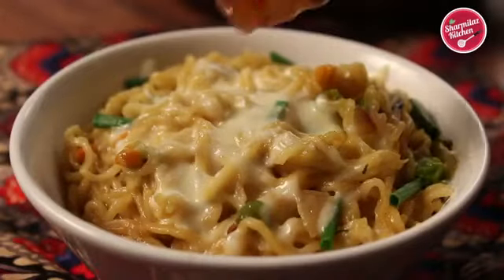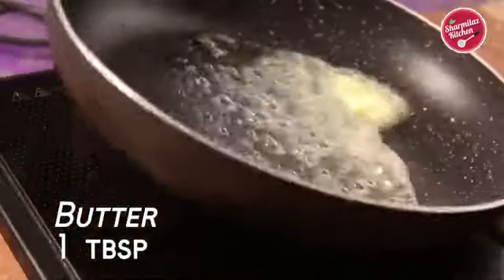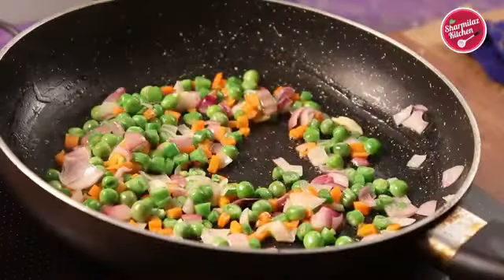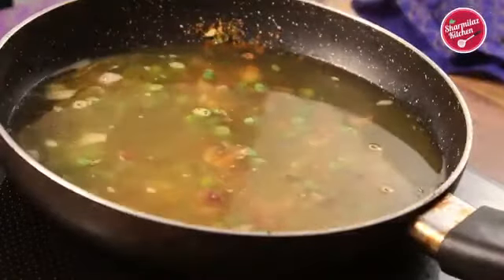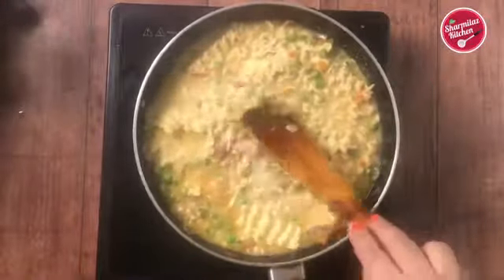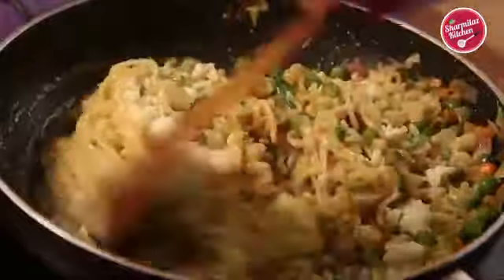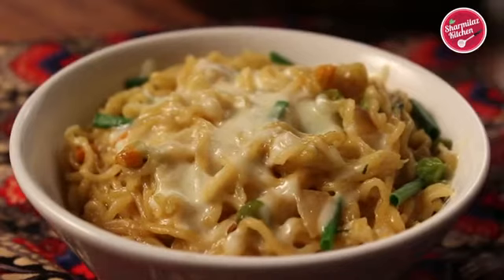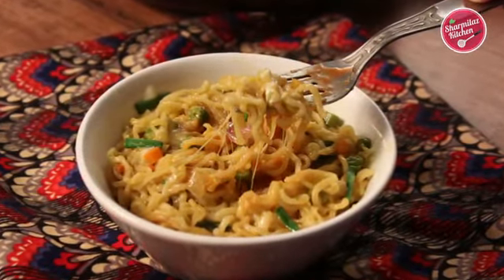How To Make maggi Noodles - Loaded Cheese Maggi Masala-Instant One Pot Maggi